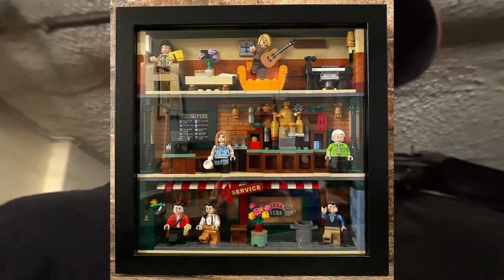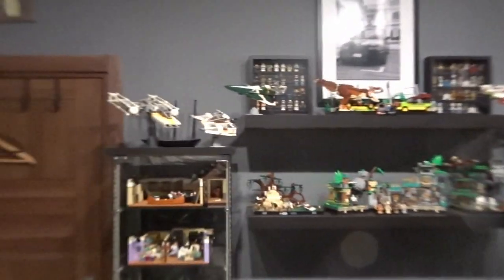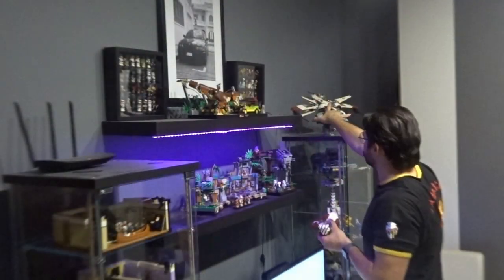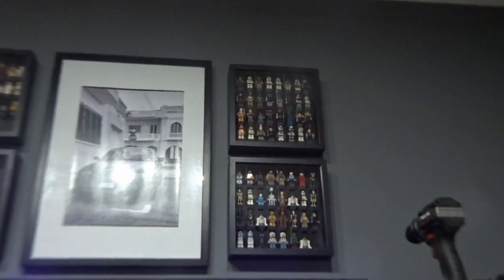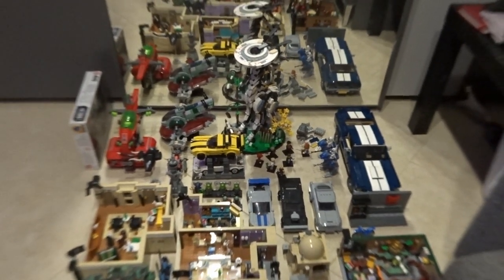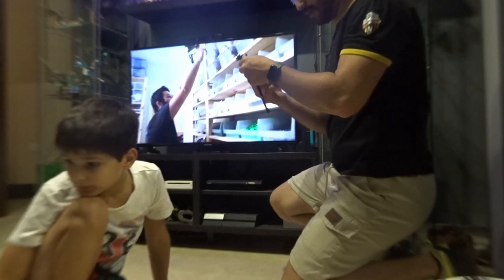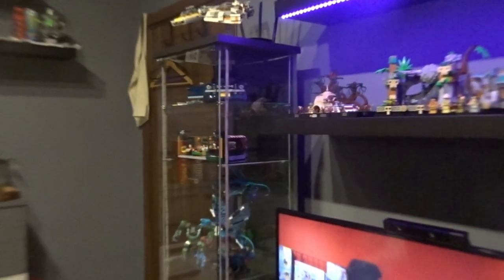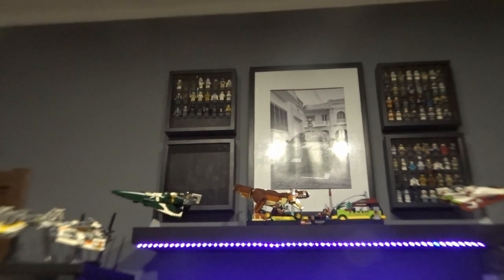LEGO Display Update! - Vlog 16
Hey Guys! long time no see, after a two year hiatus i'm back with a video. Today is my LEGO Display Update!